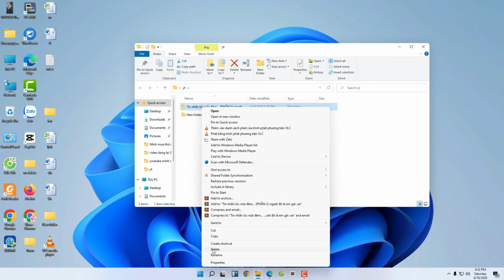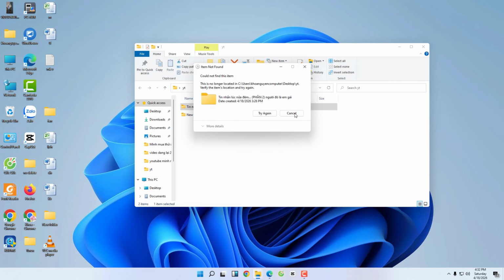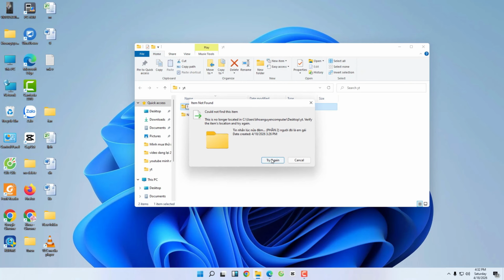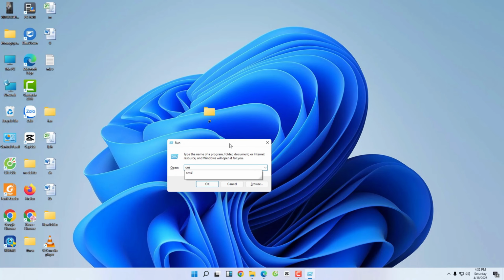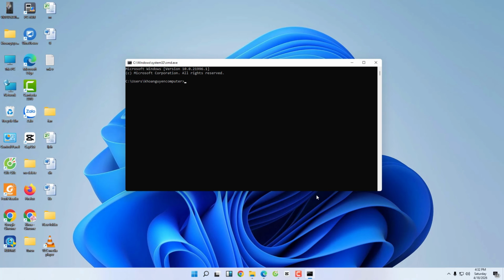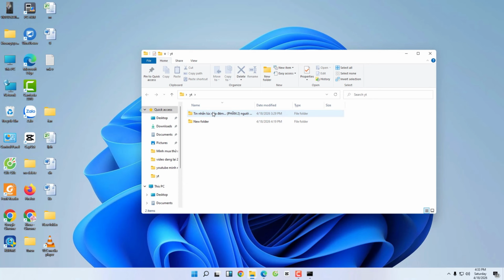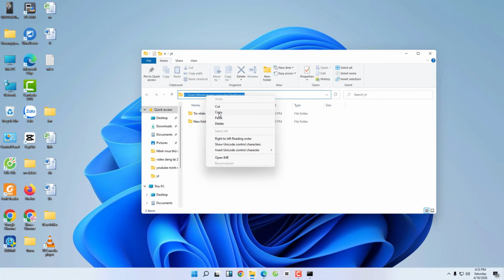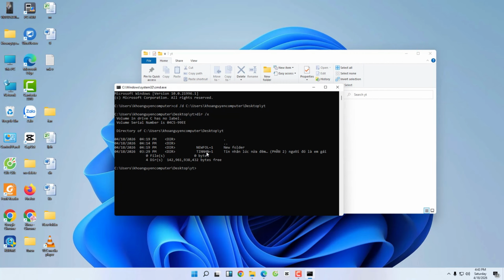Can’t Rename or Delete a Folder Fix It in 10 Seco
If you can’t rename or delete a folder in Windows, it’s usually caused by hidden characters or invalid file names.

In this video, I’ll show you a simple trick using Command Prompt (CMD) to fix the issue in seconds.

Steps:
1. Open CMD
2. Navigate to the folder
3. Use "dir /x" to get the short name (8.3 format)
4. Rename or delete the folder using that name

This method works even if:
- The folder has special characters (like …)
- There are invisible spaces at the end
- Windows says “The system cannot find the file specified”

Try it and save your time!